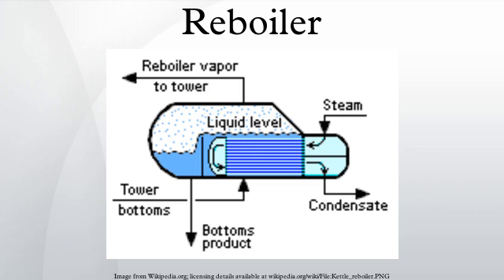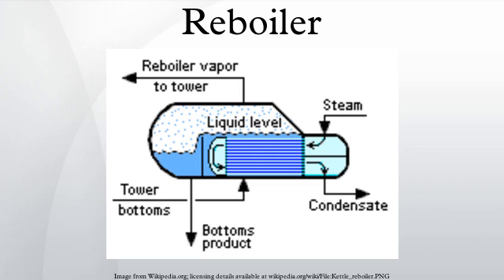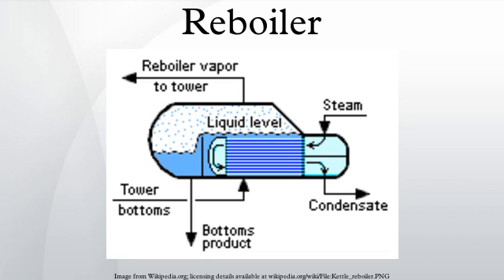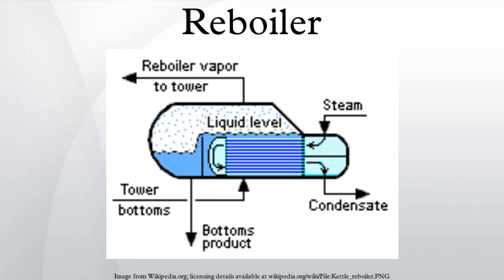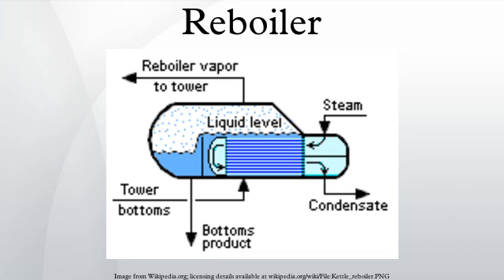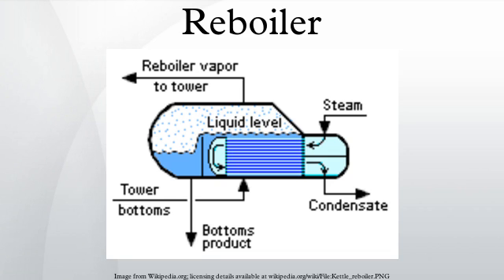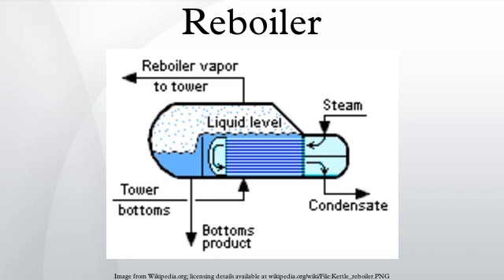Reboiler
Reboilers are heat exchangers typically used to provide heat to the bottom of industrial distillation columns. They boil the liquid from the bottom of a distillation column to generate vapors which are returned to the column to drive the distillation separation. The heat supplied to the column by the reboiler at the bottom of the column is removed by the condenser at the top of the column.
Proper reboiler operation is vital to effective distillation. In a typical classical distillation column, all the vapor driving the separation comes from the reboiler. The reboiler receives a liquid stream from the column bottom and may partially or completely vaporize that stream. Steam usually provides the heat required for the vaporization.